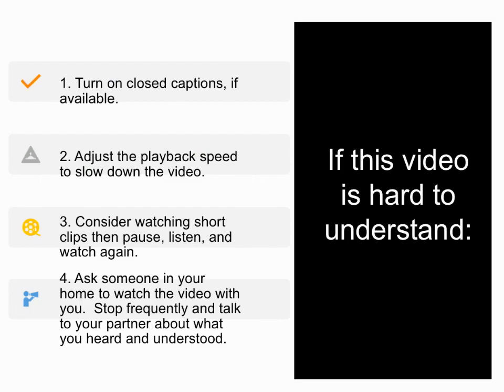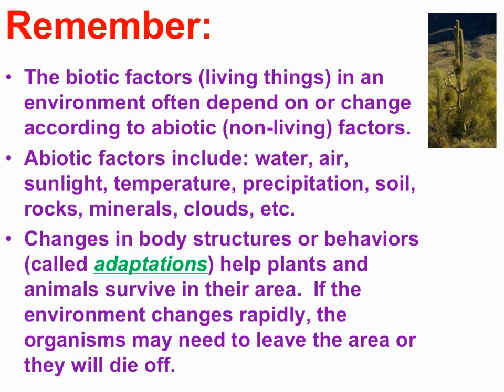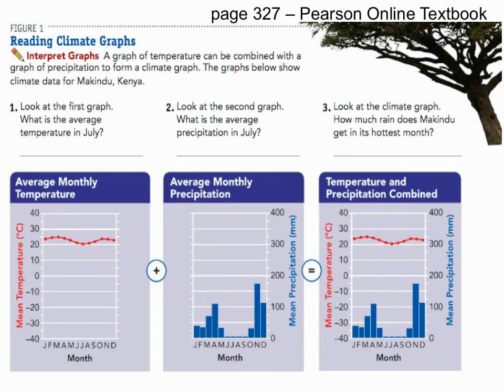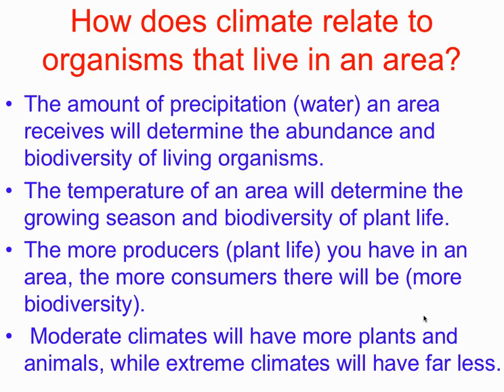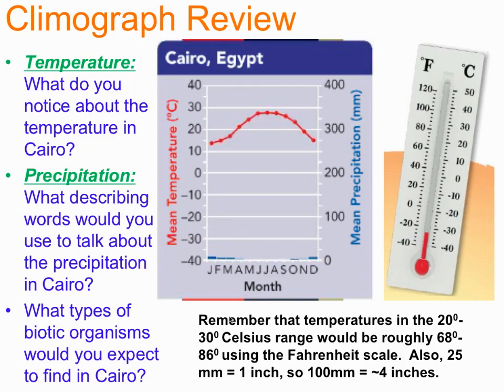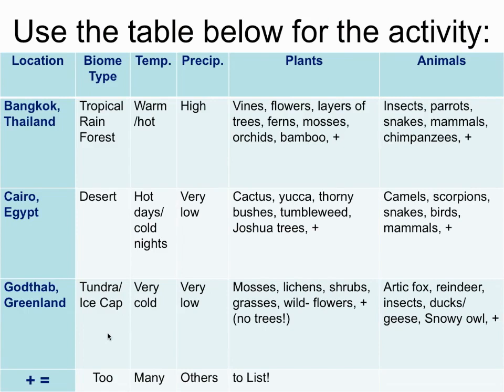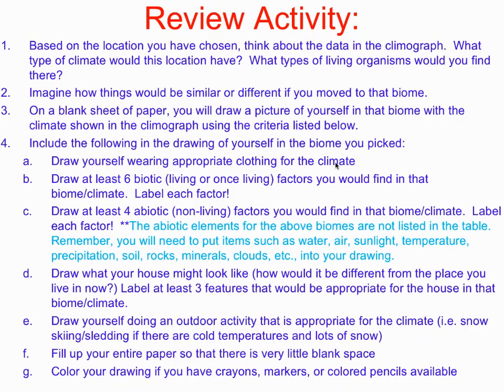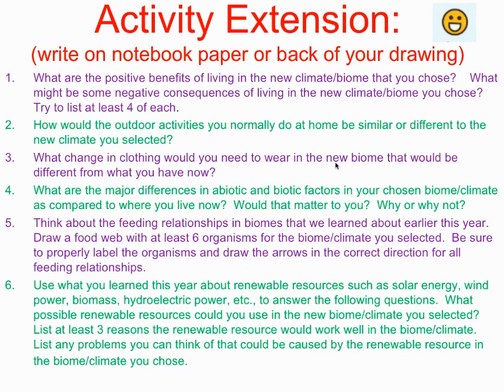KCS@home - Science - 6th Grade - Week 4